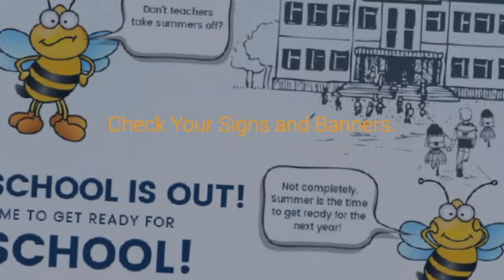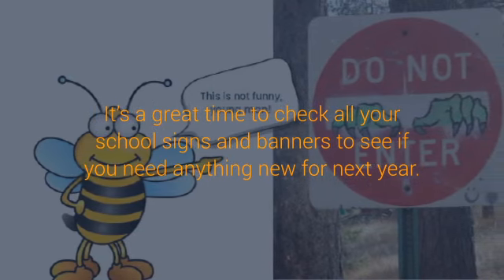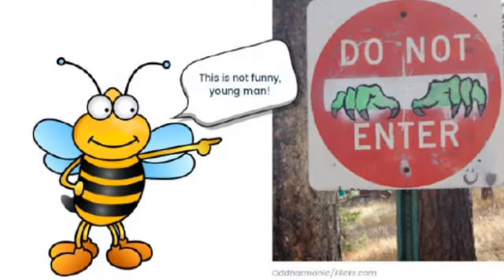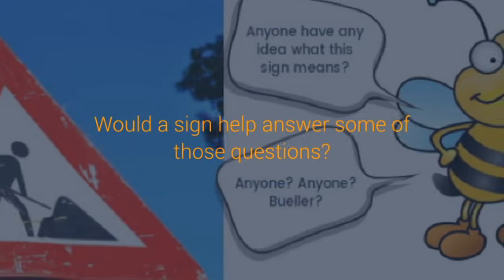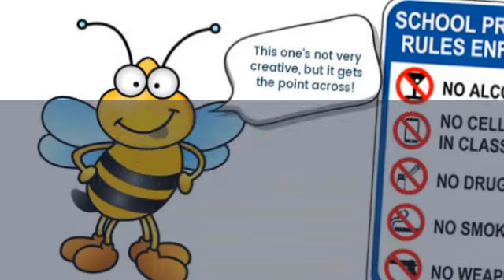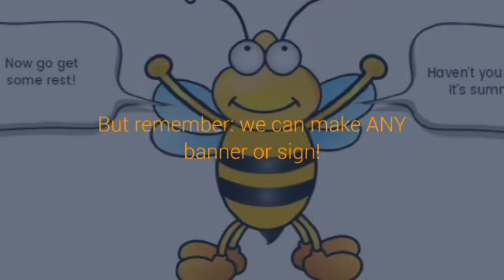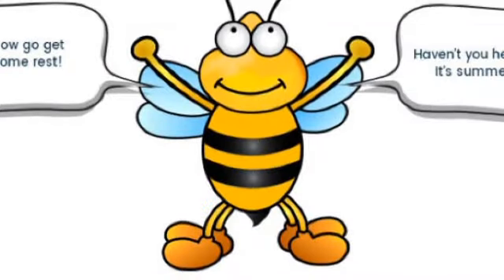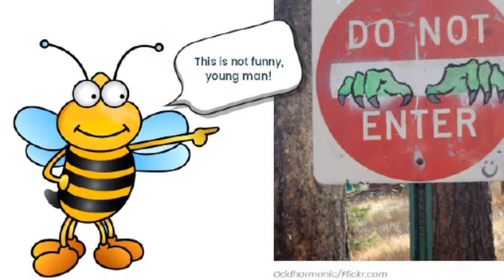4 Hints for Great School Signs and School Banners to Keep Your Campus Buzzing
4 Hints for Great School Signs and School Banners to Keep Your Campus Buzzing

4 Hints for Great School Signs and School Banners to Keep Your Campus Buzzing BannerBuzz June 6th, 2018 Happy Summer, Teachers and Administrators!.